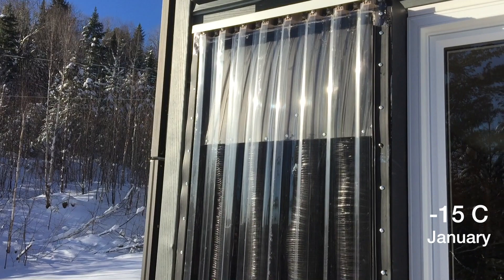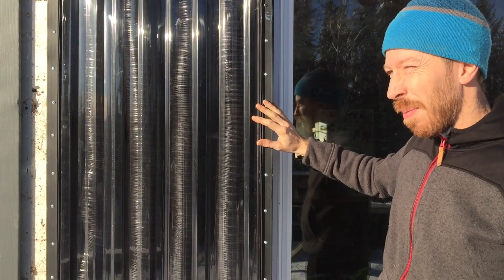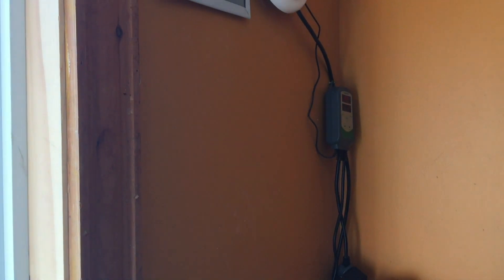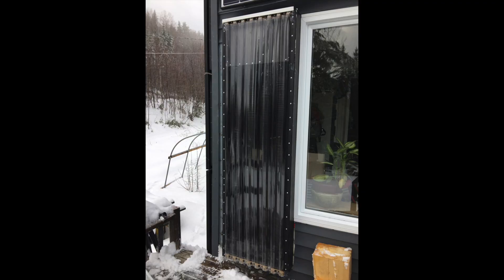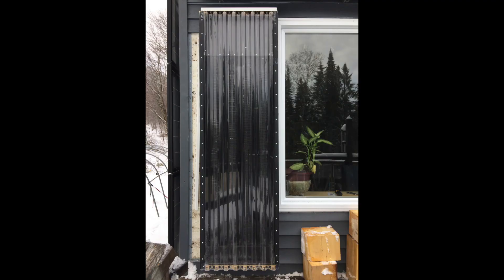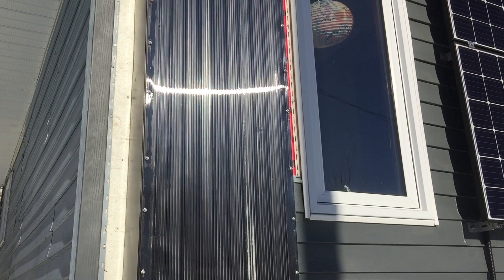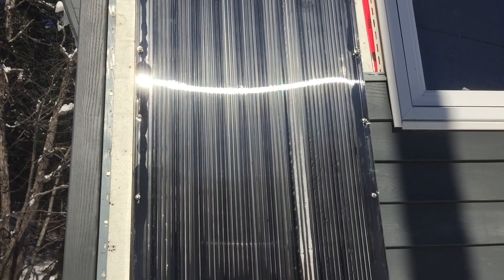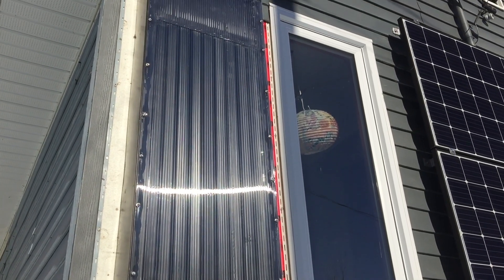How to design and build a solar air heater: Aluminum tube and downspout hybrid double pass design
This video explores three prototype solar air collectors that were custom designed to fit my house in various locations.  I live off grid and I need access to cheap free heat.  Prototype 1 and 2 are made with aluminum dryer vent tubes and Prototype 3 is made with aluminum downspout tubes.  The all were built similarly and use the same insulation and fans, providing some basis for comparability.   I like the 3rd prototype the best as is seems to produce the the most heat and was also the easiest to build.  While SAH#3 did cost more than the others to build they are all cheaper than a commercial unit which I could not actually fit on my house as they are all about 4x8' and are too big for the spaces I have left on my south wall.